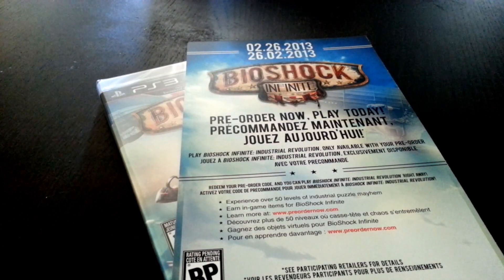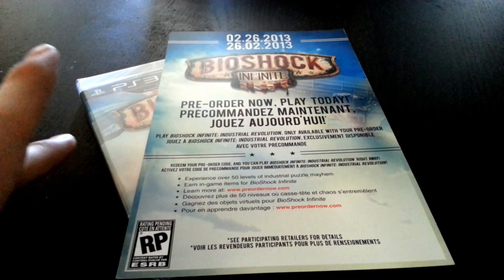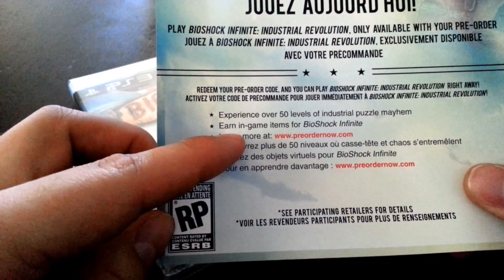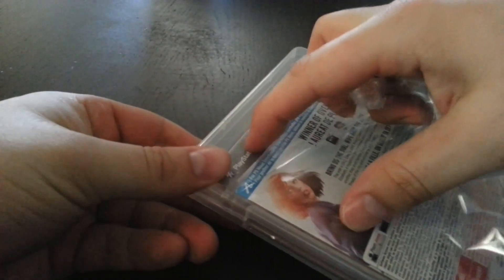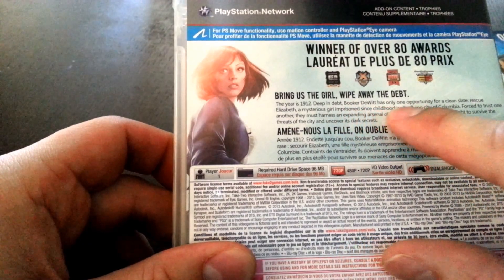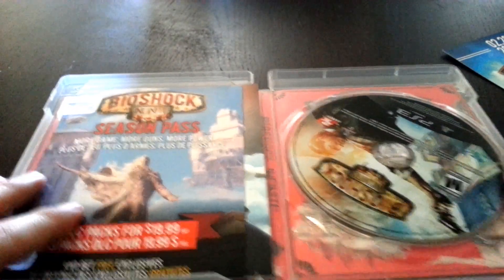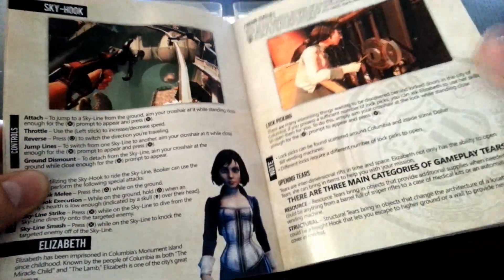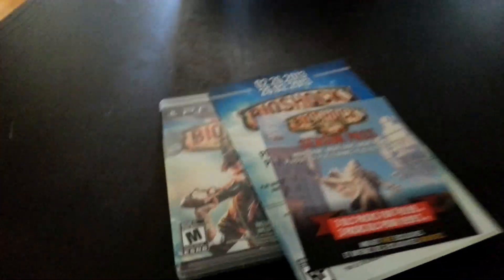Bioshock Infinite Unboxing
unboxes bioshock infinte. Are you ready? Review coming soon to the site.